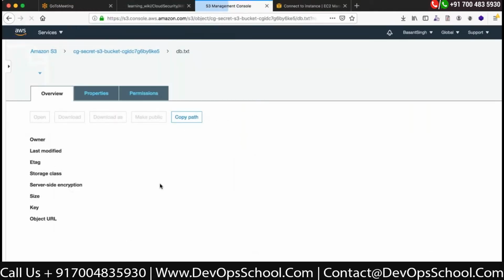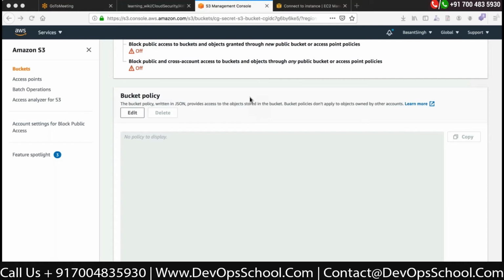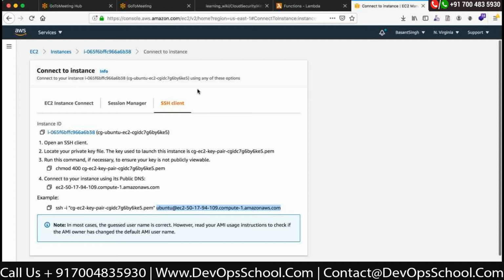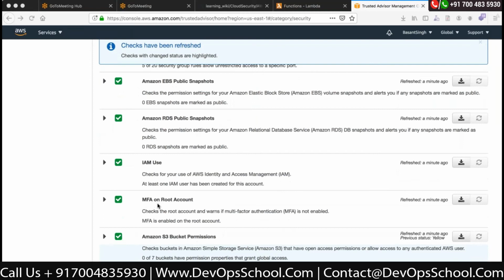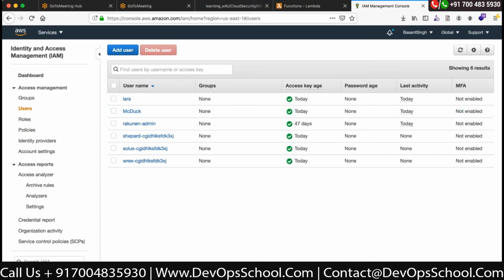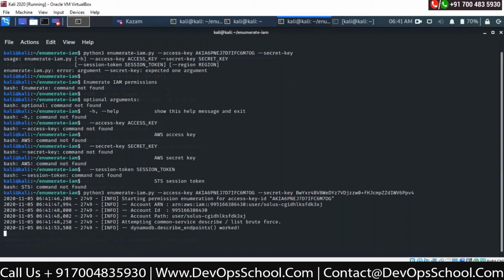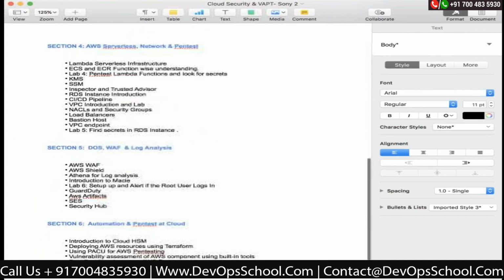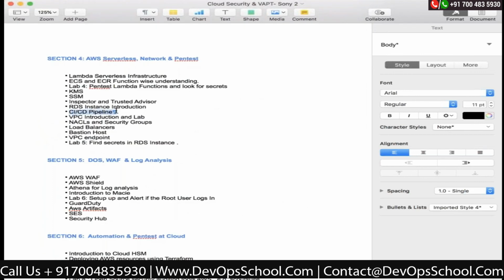Penetration Testing Tutorials Fundamental Advanced | Session 3 | 2020 | Part 11 Out 11